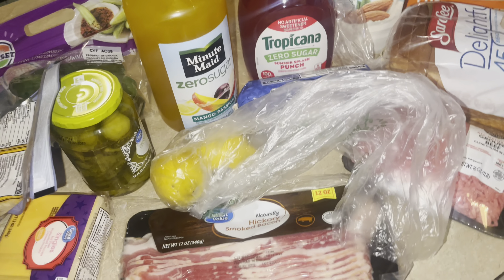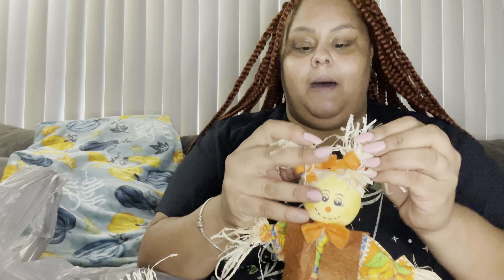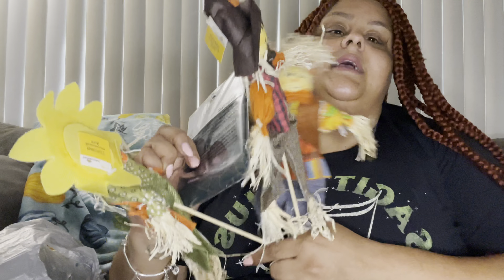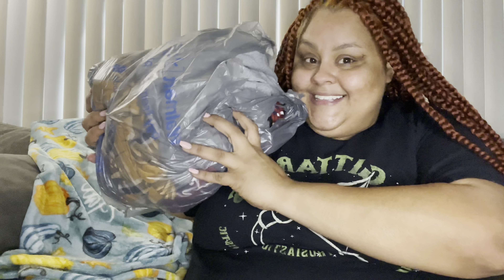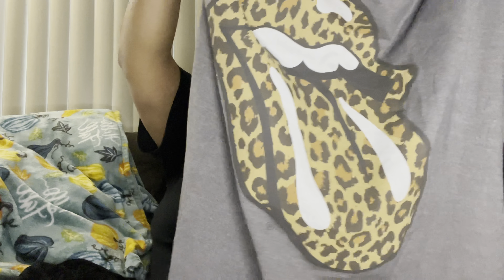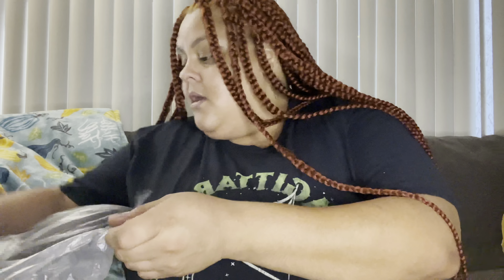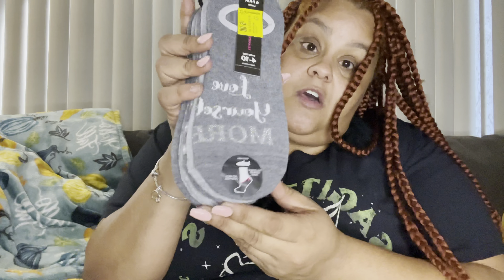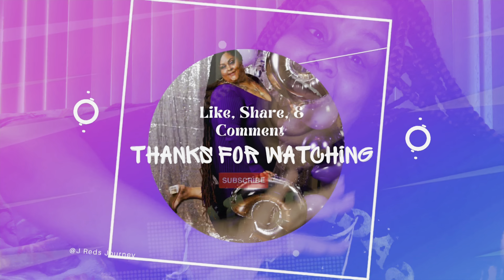Walmart's Restock & How I Spent $105 in Just One Day!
Hey My Baddies,
In todays video I’m showing you a restock clearance walmart shopping haul! I got some really good deals and only spent $105! I hope you all enjoy this video!

Follow on IG: Jredsjourney
Follow On Facebook: Jreds Journey
Follow On Tiktok Jredsjourney

0:00 Introoduction
0:54 Groceries
2:35 Fall Decor
4:58 Healh Care Items
6:42 Clothing Haul
12:13 Members Update